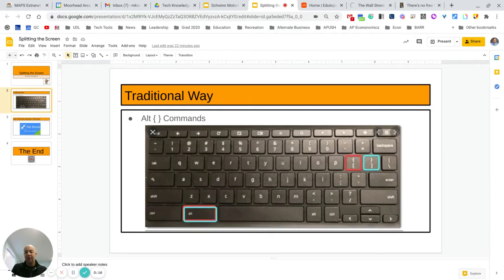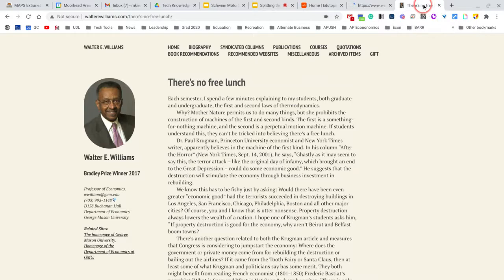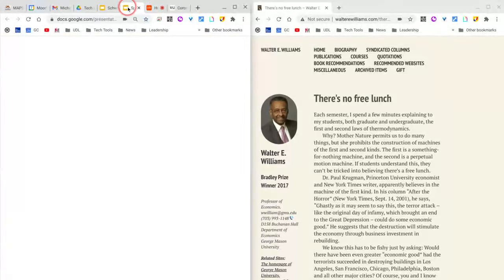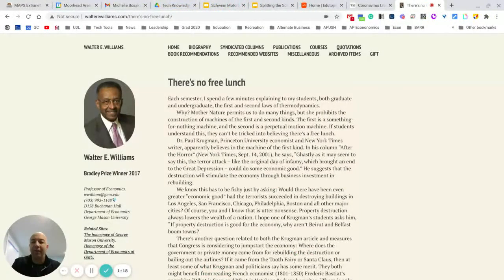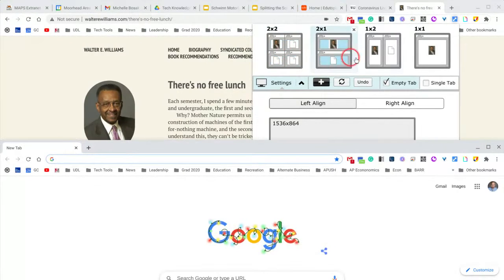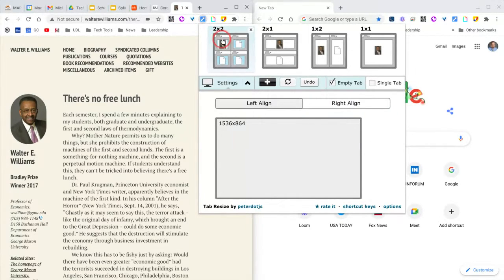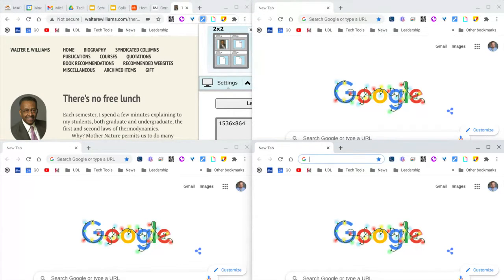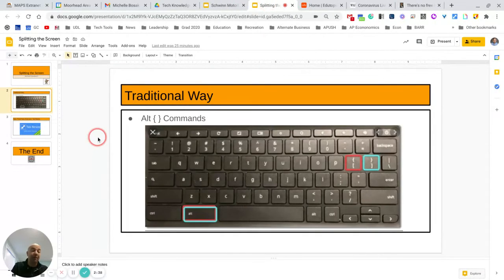Splitting the Screen Traditional Method and Tab Resize Extension Demo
A quick tutorial on splitting the screen in Google Chrome and utilizing the Tab Resize extension